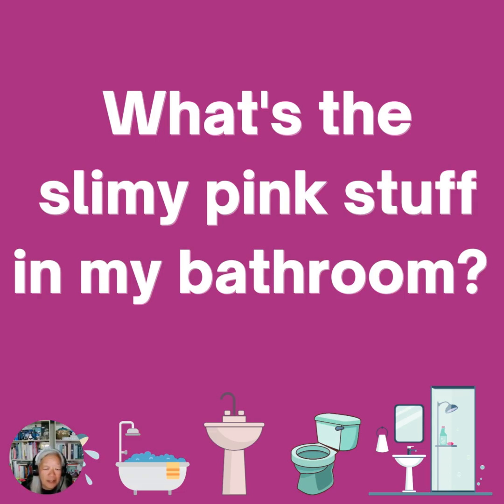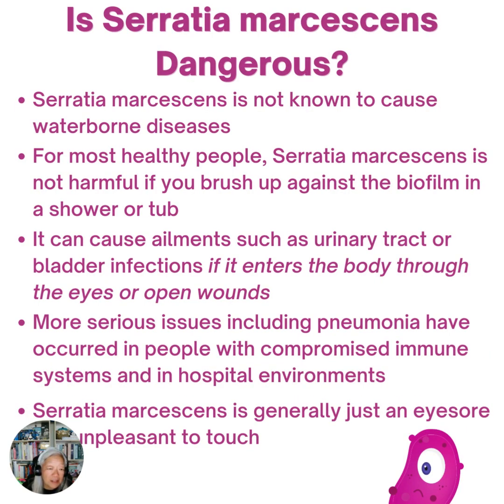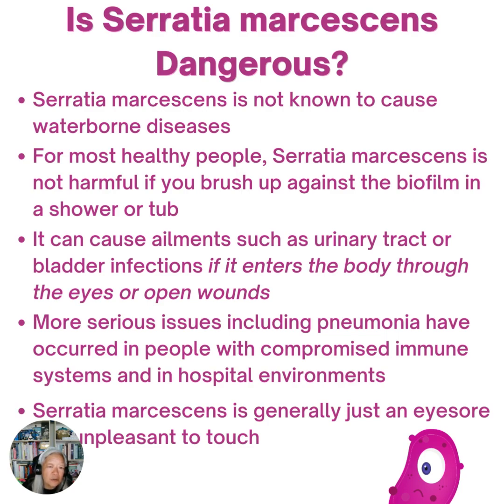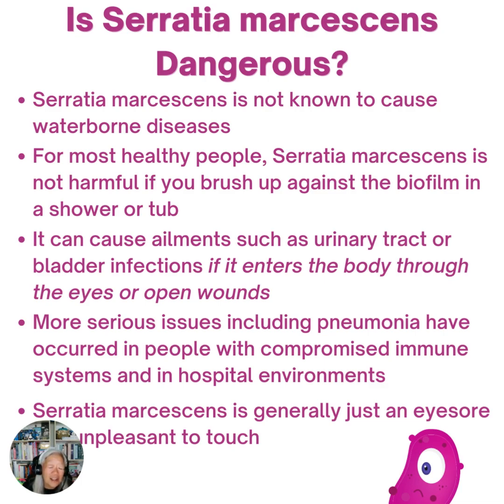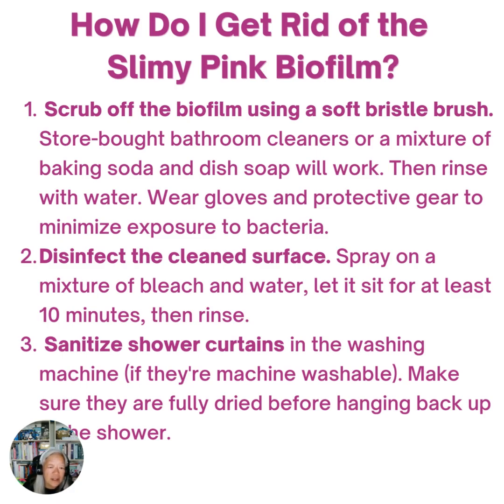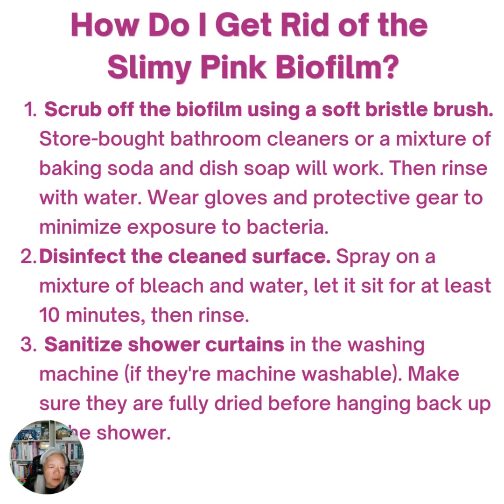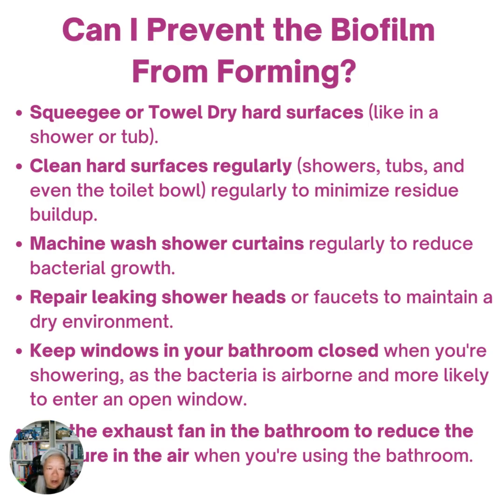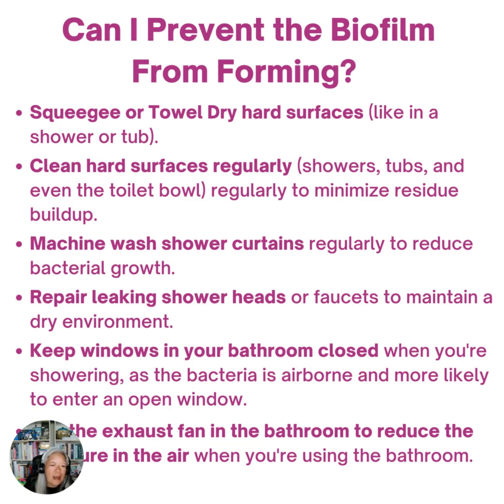What's the Slimy Pink Stuff in My Bathroom?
Have you ever wondered what that slimy pink stuff is in your bathroom? Our WaterNerds explain what it is and how to get rid of it.